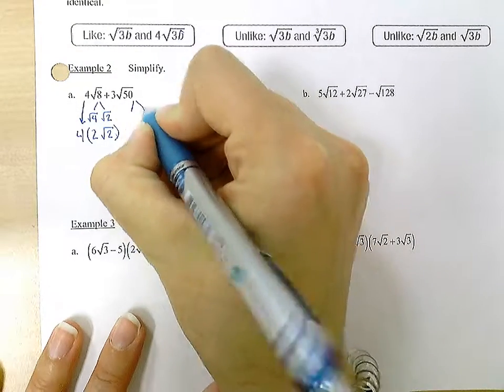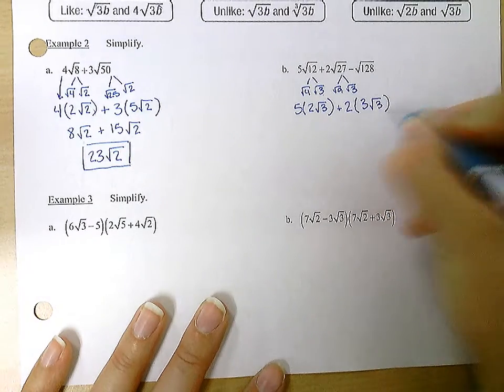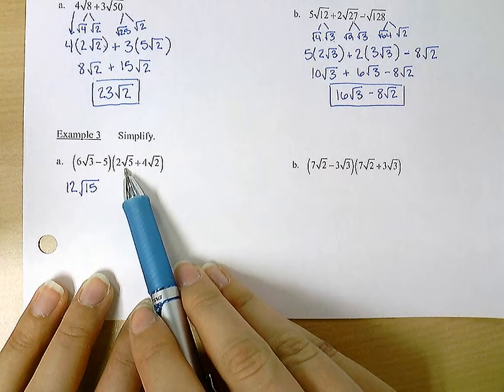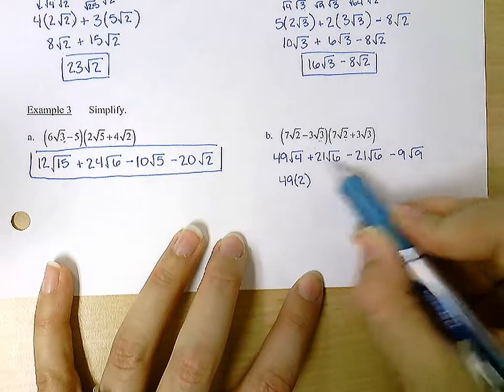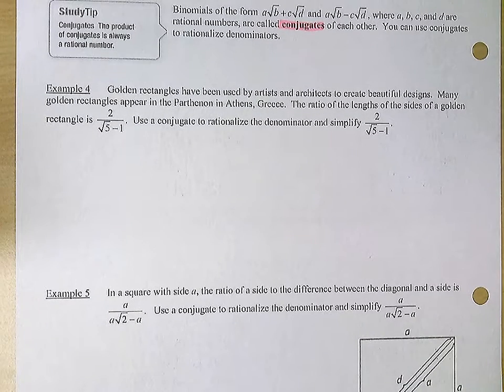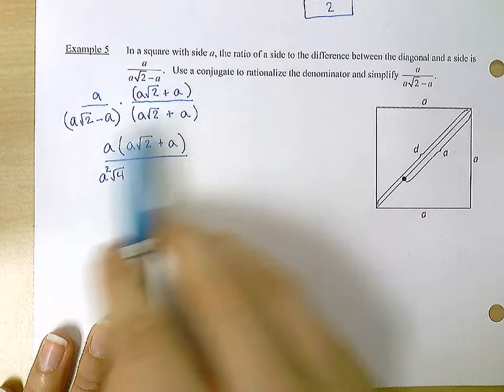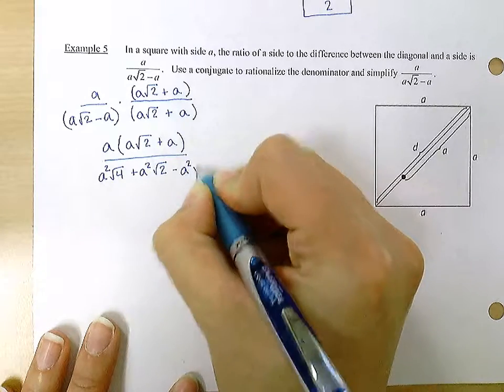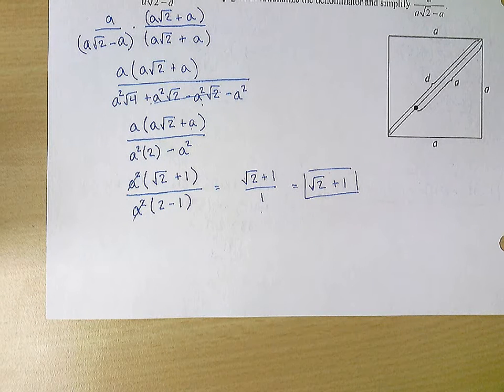Lesson 6 5B